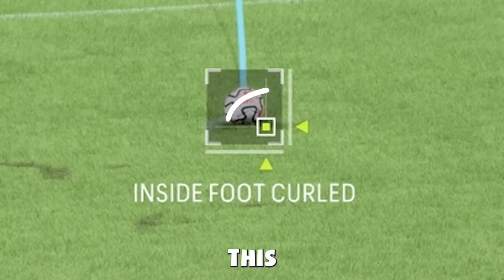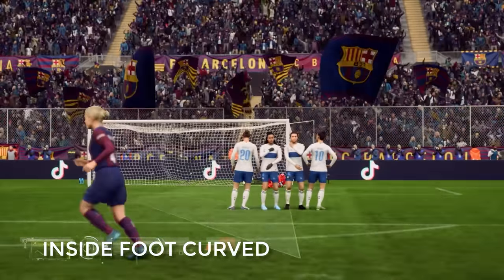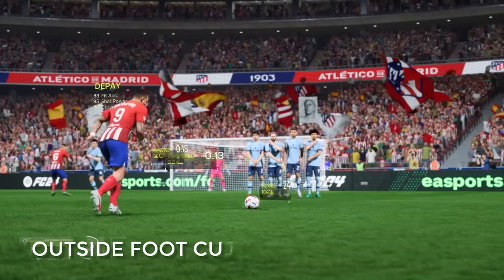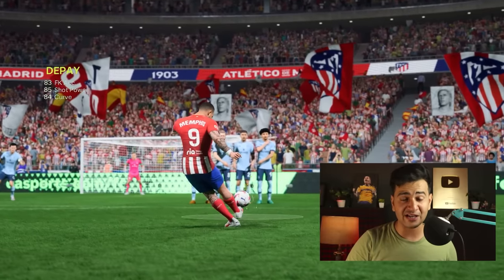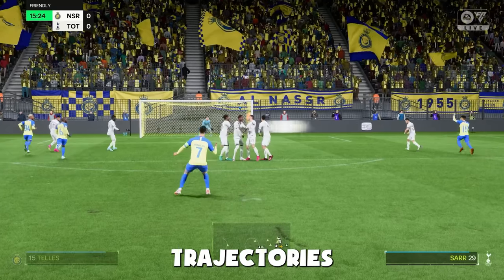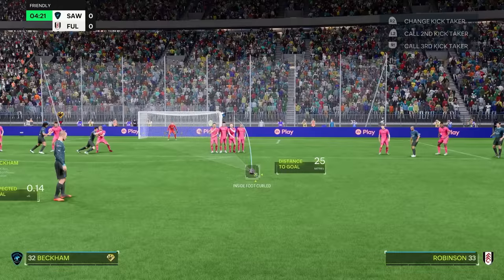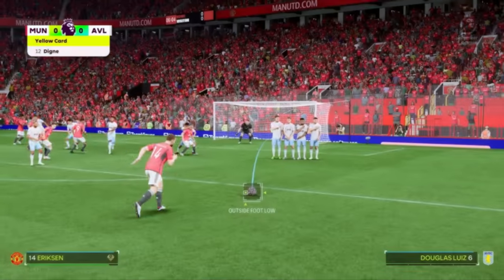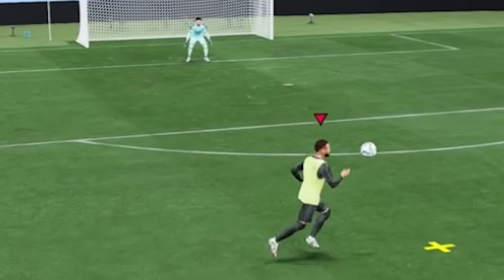EA FC 24 : How to Score Every Freekick? (All Freekicks Explained)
"Master Free Kicks in EA FC 24! 🎮⚽ | Ultimate Guide" In today's tutorial, we delve deep into the art of taking free kicks in EA FC 24. From the basics of positioning to mastering the trickiest of techniques, we've got you covered: Inside Foot Curve & Low Outside Foot Curve, Low, and Classic The unpredictable Knuckleball Chipped Free Kicks for precise deliveries Second Man and Third Man techniques The deceptive Layoff Free Kick Whether you're looking to bend it like Beckham or launch a rocket like Ronaldo, this guide is your ticket to free kick supremacy. Don't forget to check out our detailed knuckleball tutorial at the end! Summary: The video provides a comprehensive guide on how to execute various types of free kicks in EA FC 24. By utilizing the game's new system, players can position their pointer and adjust the trajectory of the ball to achieve different types of free kicks. The tutorial covers basic inside and outside foot curves, the elusive knuckleball, chipped free kicks, second and third man techniques, and the layoff free kick. Emphasis is placed on perfecting the knuckleball, given its effectiveness.